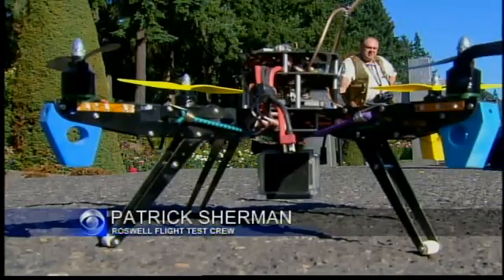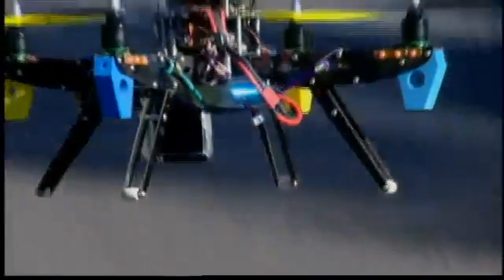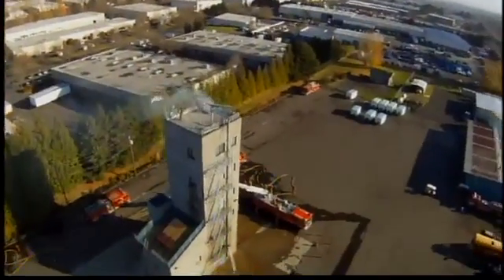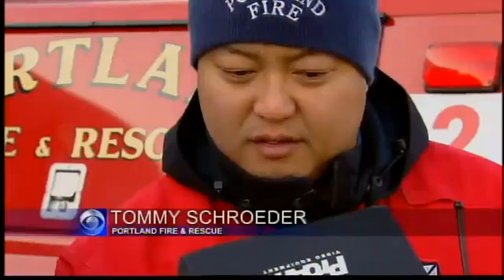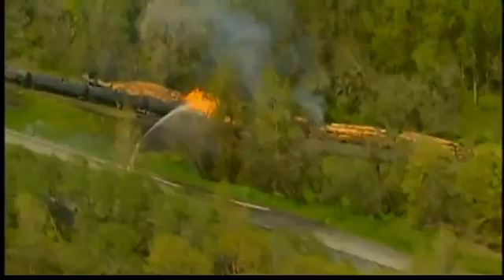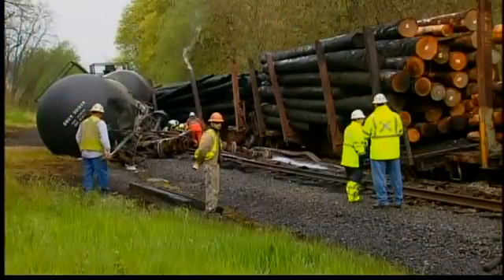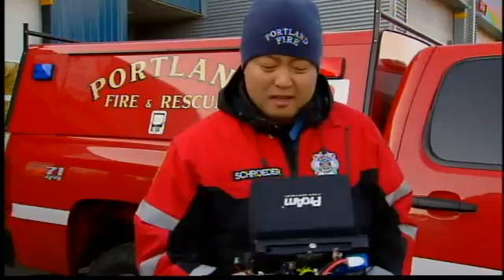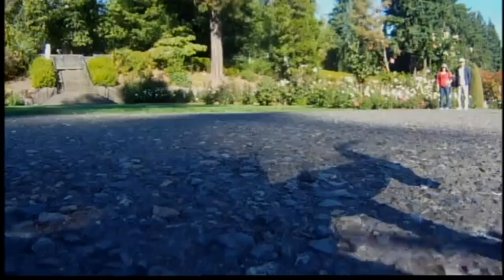FAA approves civilian drones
Starting this month, you may see something strange flying through local skies.